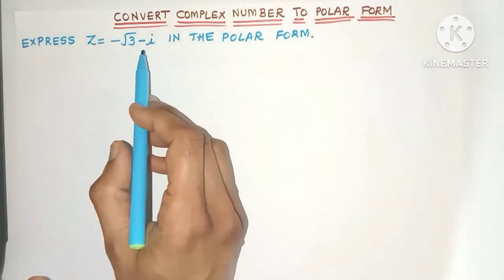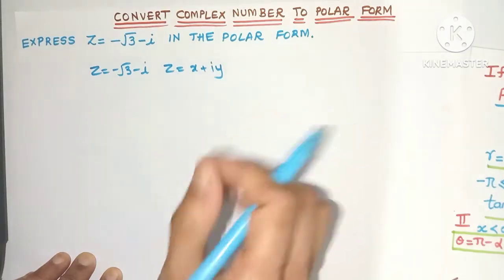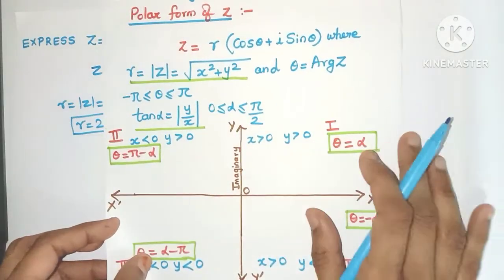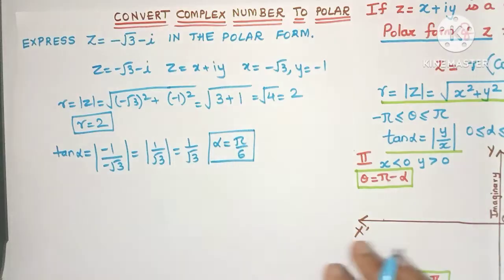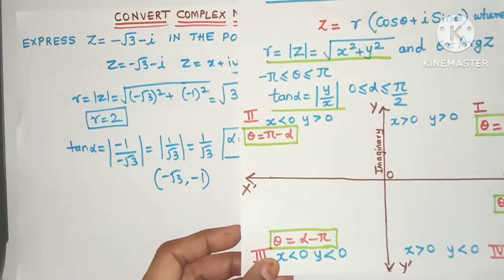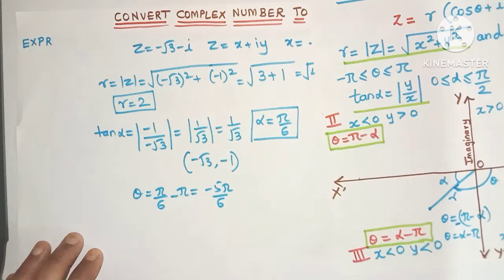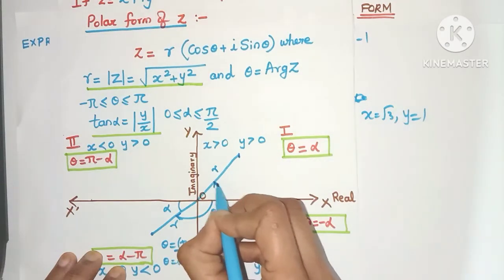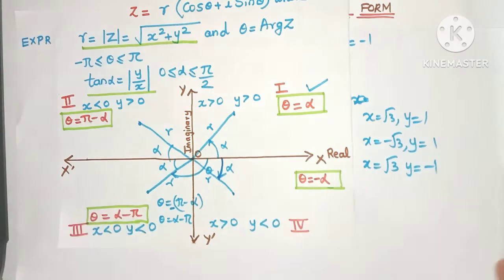How to Find the Polar Form of any Complex Number ? | Convert Complex Number to Polar Form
Hi Friends,
In this video, let us learn how to find the polar form of a complex number.
Hope that this video is useful to you in understanding the above concept.

The aim of this channel is to clarify all math concepts so that the beauty and simplicity of maths shines through. I would love to get feedback and questions from you related to my channel.This is the only way I can be of most help to you. So please feel free to send your feedback and questions.

how to find the polar form of a complex number, how to convert a complex number to its polar form,  complex numbers in polar form,complex number, polar form, modulus of complex number, argument of complex number, arg z, theta, real part of complex number, imaginary part of complex number, xy plane, complex plane, quadrant,

Priya.